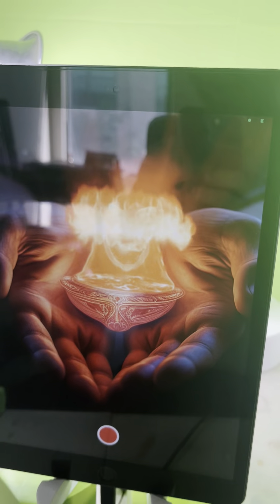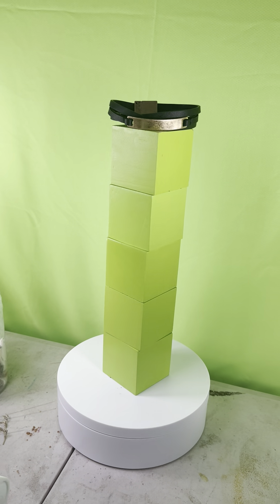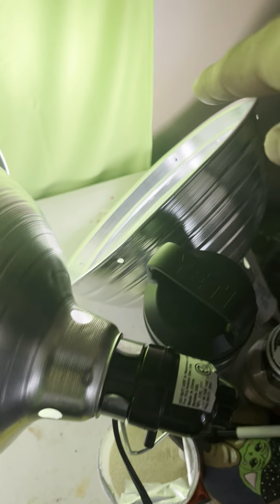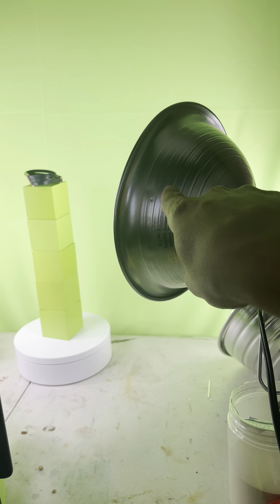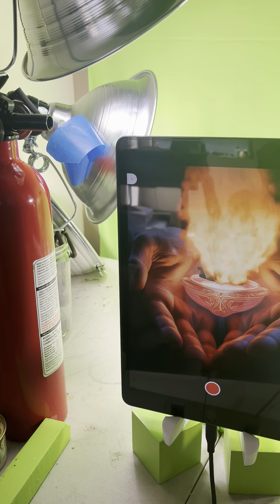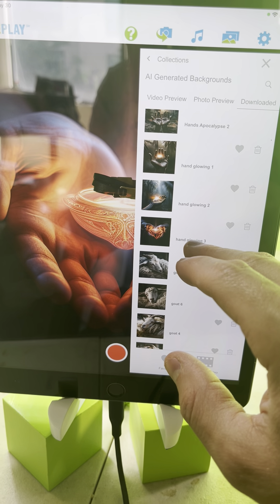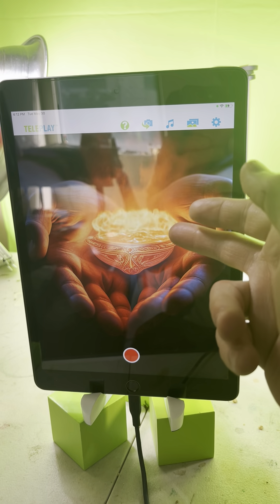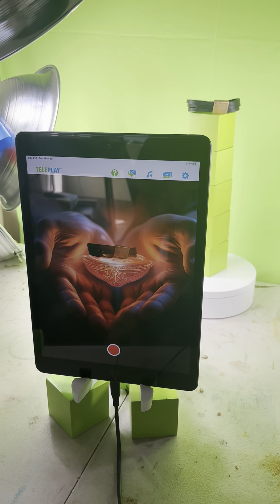Skull Necklace Scene in Teleplay